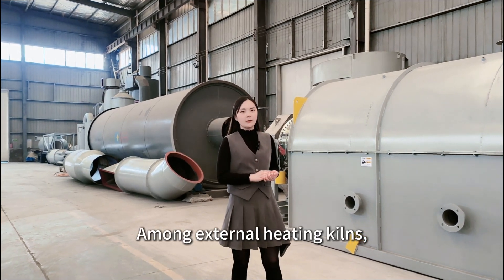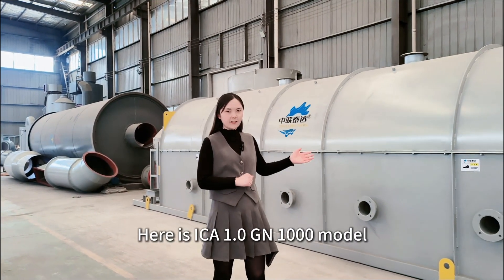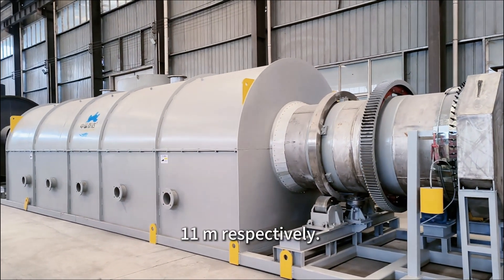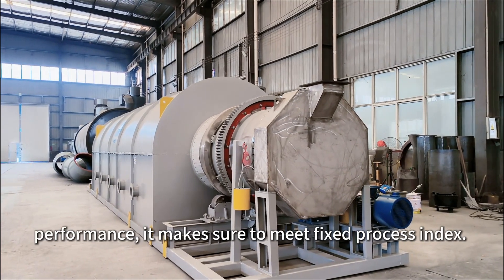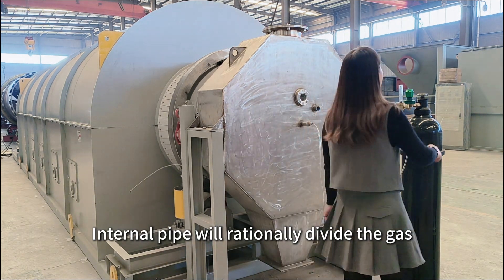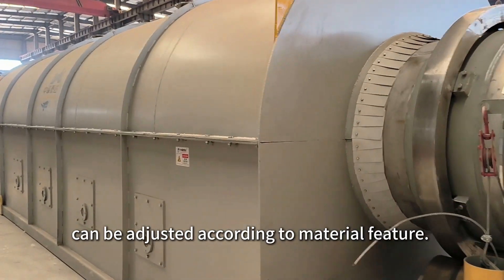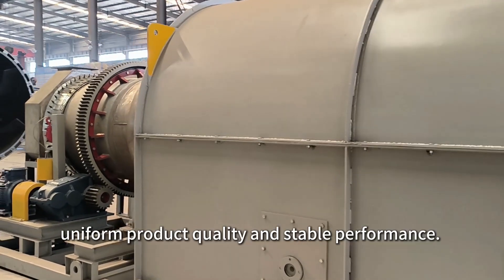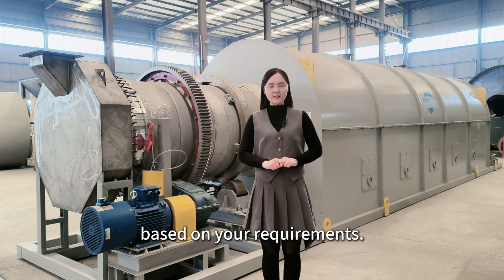External heating rotary kiln with nitrogen atmosphere working at 1100 degrees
Taeda ICA series rotary kiln belongs to external heating furnace in which materials are processed under high temperature through indirect heat source. It can be classified based on working atmosphere, working temperature and energy source.
  ICA furnace holds multiple advantages like adjustable retention time, well-closed rotary drum, independently controlled heating zone (supports multiple heating zones) and integrated cooler. Besides research and academic institutes, ICA furnace can also be used for various industrial production processes. Because of controllable emission, working atmosphere inside rotary drum can be designed as inert, oxidation, reduction and dehumidification. ICA enjoys great popularity among different application units.